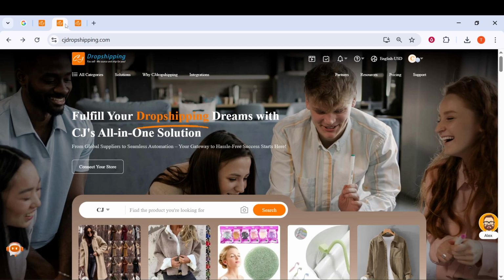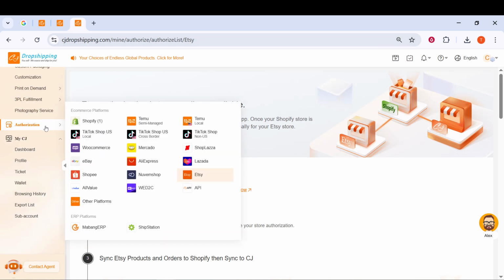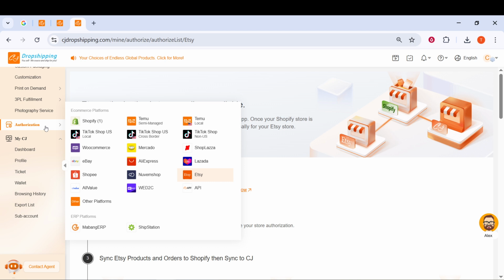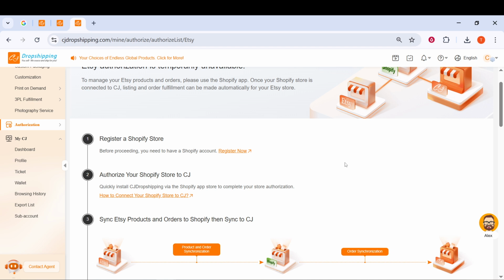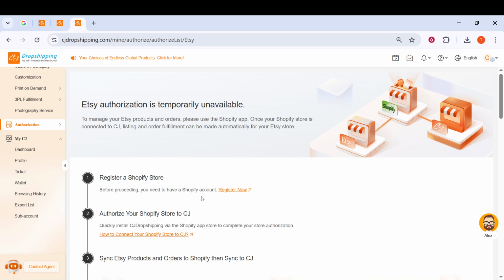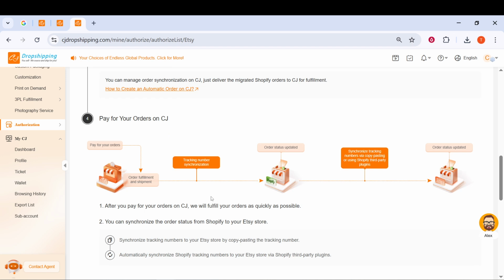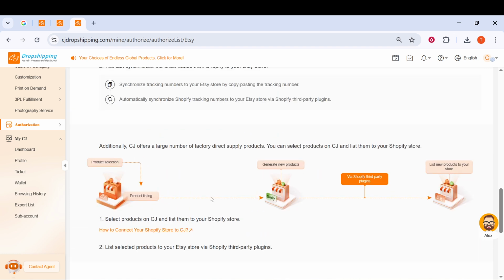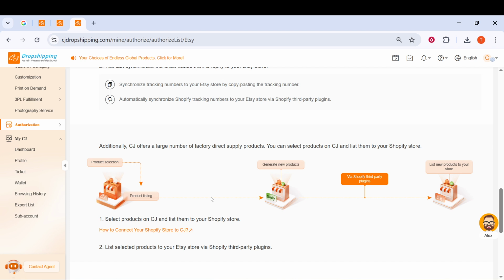How to Connect CJ Dropshipping to Etsy [2026 Full Guide]